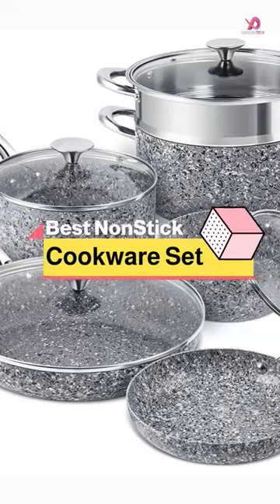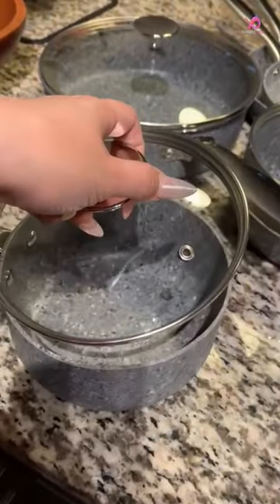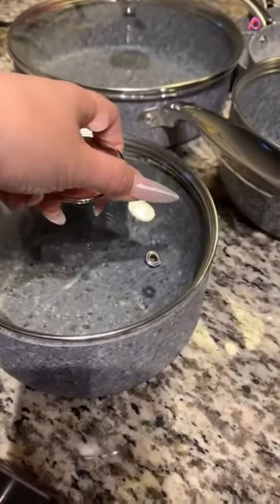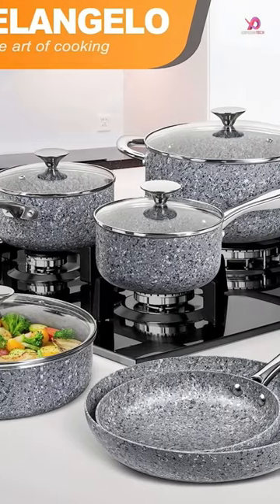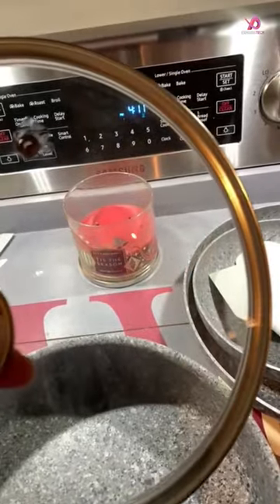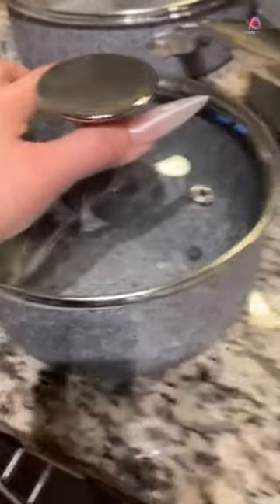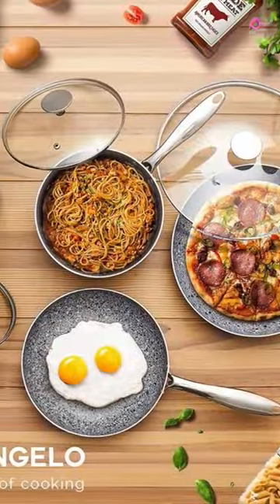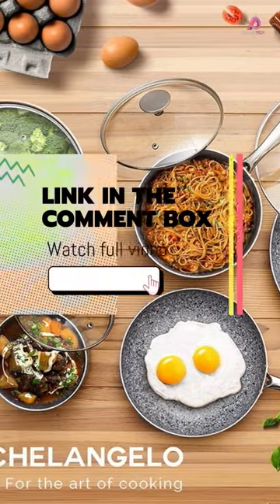15 Piece Ultra Nonstick Stone-Derived Coating Cookware Set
In This Video I'll Show About: Top Nonstick Cookware Sets Available on Amazon in 2023, Nonstick Cookware Set, Non Toxic 100% PFOA Free, Compatible Induction, Best Nonstick Cookware Sets in 2023, Induction Cookware Set, Cookware Set 2023

1️⃣ Non-Stick Kitchen Cookware Set Premium 7pc - German Coated Pots and Pans Set

2️⃣ Nonstick Cookware Set Non Toxic 100% PFOA Free Compatible Induction Pots and Pans Sets

3️⃣ MICHELANGELO 15 Piece Ultra Nonstick Kitchen Stone-Derived Coating Cookware Set

4️⃣ KOCH SYSTEME CS CSK Nonstick Cookware Set-Nonstick frying pans, Red Granite Cookware Set
05 Pieces
04 Pieces
04 Pieces

5️⃣ Country Kitchen Nonstick Induction Cookware Sets - 11 Piece Nonstick Cast Aluminum